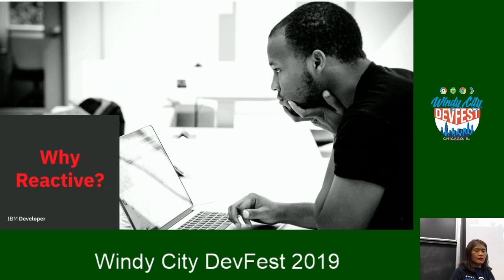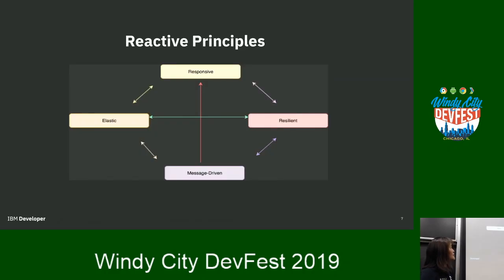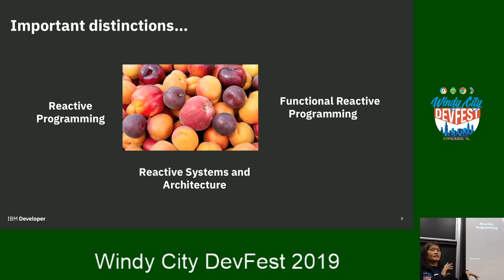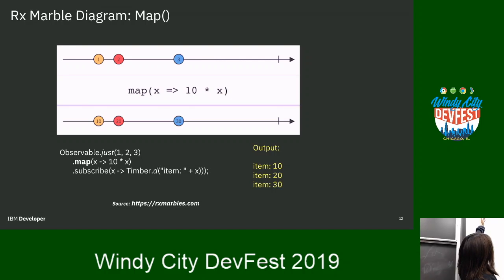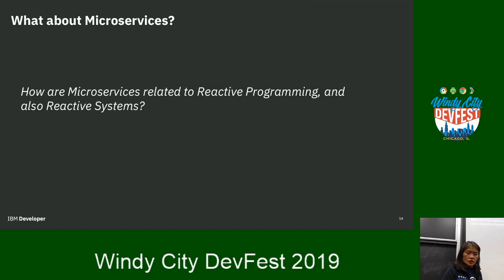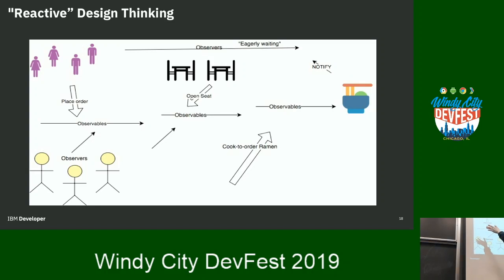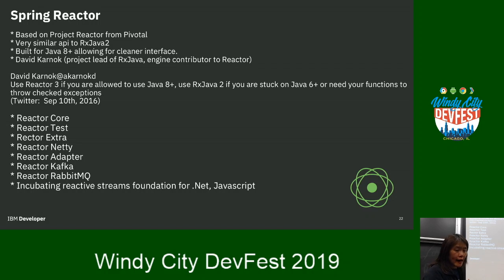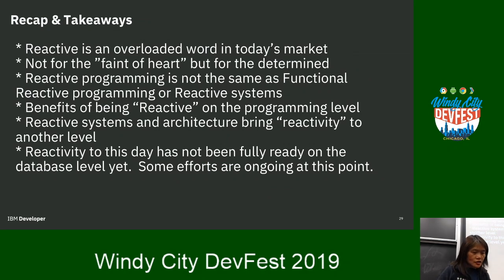Windy City DevFest 2019 - Reactive for the Impatient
Speaker: Mary Grygleski

One way to deal with the complexity of asynchronicity in programming is to introduce reactivity onto the coding level (reactive programming), and/or to handle it on the design and architecture level (reactive systems design).

This talk presents to the audience a few of the major Java-based reactive frameworks and toolkits in the market today, such as RxJava, Spring Reactor, Akka, and Vert.x. It will start by going over the basic tenets of reactive systems, and some examples of the problems that these systems aim to solve. It will discuss the 2 most commonly used Java frameworks for implementing reactive coding - RxJava and Spring Reactor, and will show some code samples. It will then bring the audience to the next level of “reactivity’ by introducing 2 reactive frameworks - Akka and Vert,x, which are usually used for implementing reactive microservices. It will draw some comparisons between these 2 frameworks and cite some real-life examples of their usages.

The takeaways for the audience will be an understanding of the key differences between reactive programming versus reactive systems, and the strength and weaknesses of each of the surveyed frameworks.